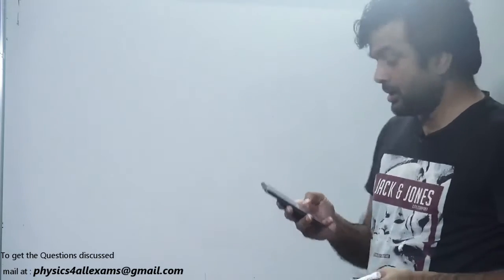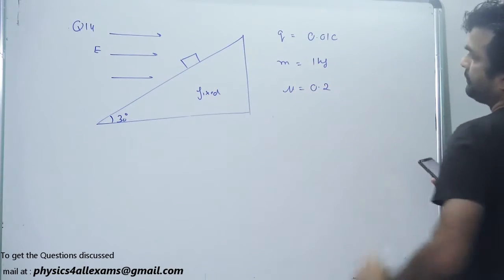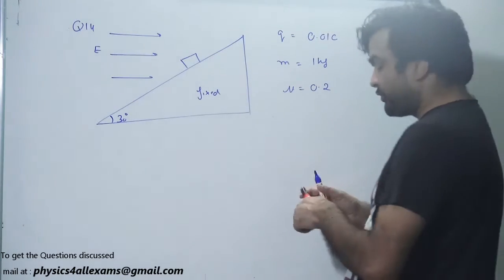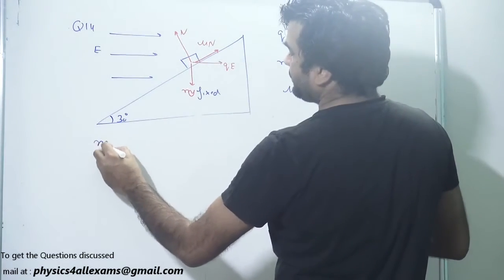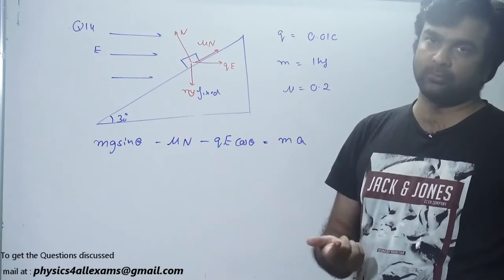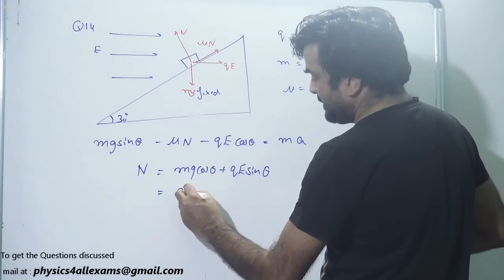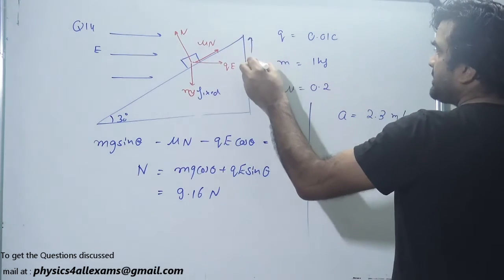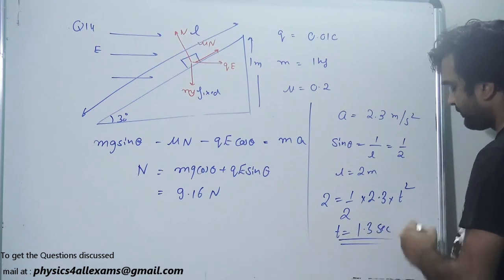Level 3: Questions 14 (Based on Lecture 1)